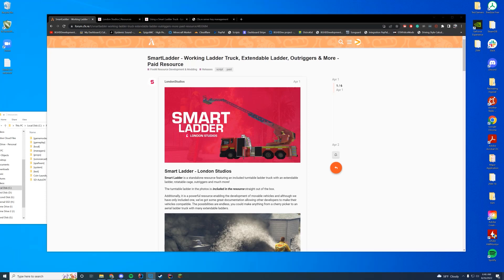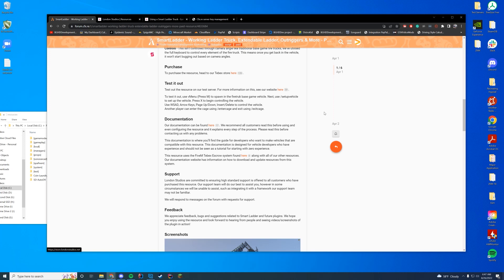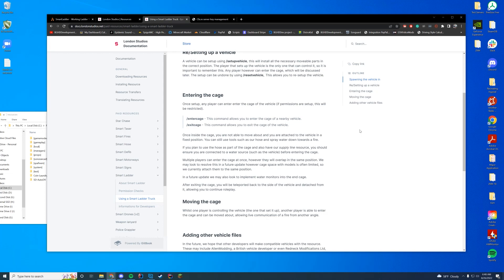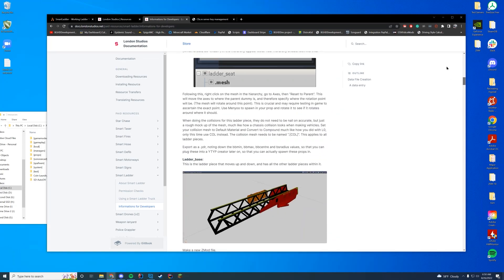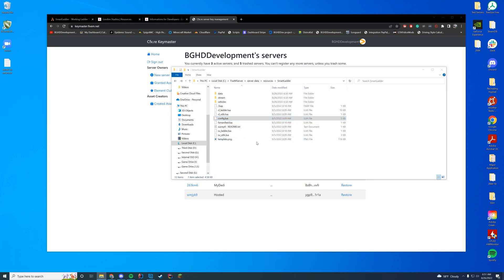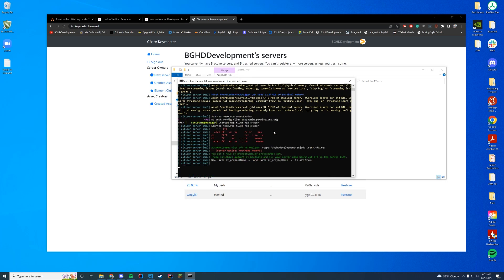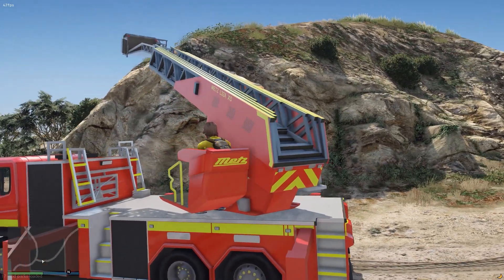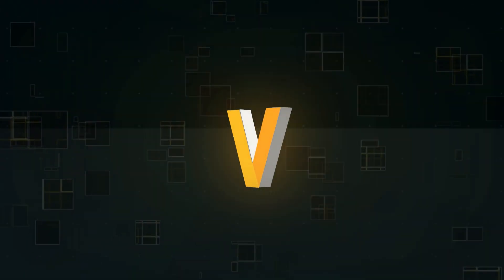SmartLadder (Working Ladder Truck) [PAID] | FiveM Resource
SmartLadder FiveM LadderTruck resource today!

Time Stamps:
0:00 Resource Overview
3:30 Install
4:33 Configuration
5:51 In-Game Showcase

Computer Specs:
Processor: Intel Core i9-11900K
Graphics: RTX 3090 Founders Edition
Ram: 64GB DDR4 3200MHz
Storage: 1x 2TB M.2 SSD & 4 x 1TB SSD
Motherboard: ASUS ROG Maximus XIII Hero (Wi-Fi)
Power Supply: Thermaltake Toughpower Grand RGB 1200W
Case: AI Crystal XL RGB V3 Full Tower

Other Specs:
Mic: Shure SM7B Cardioid Dynamic Microphone
Mixer: GoXLR
Editing Software: Adobe Premiere Pro
Thumbnail Software: Adobe Photoshop
Coding Program: IntelliJ Ultimate Edition
Keyboard: Razer Blackwidow V3 - Yellow Switches
Mouse: Razer Basilisk v2 Wired Gaming Mouse
Mouse Pad: Razer 3XL Desk/Mouse Pad
Monitors: 2x Acer Predator XB273K Gpbmiipprzx 27" UHD (4K)